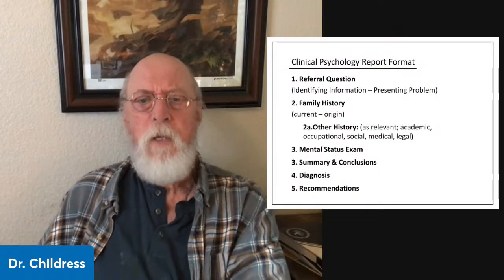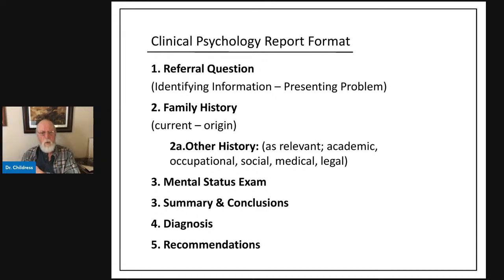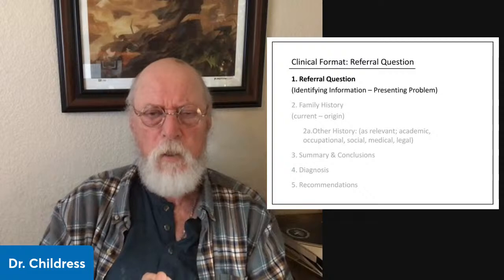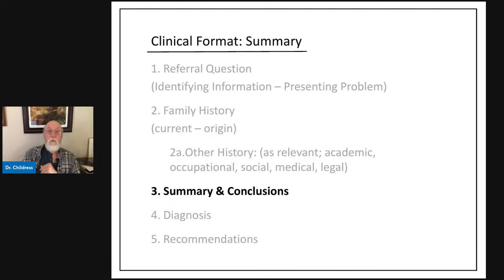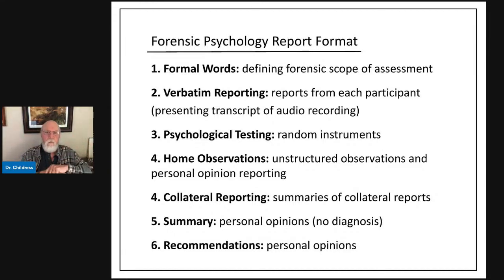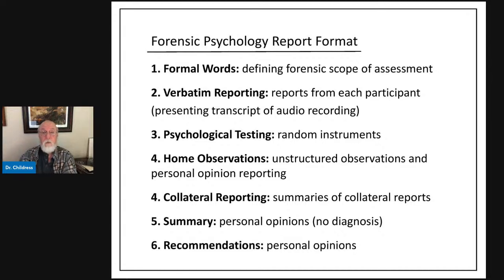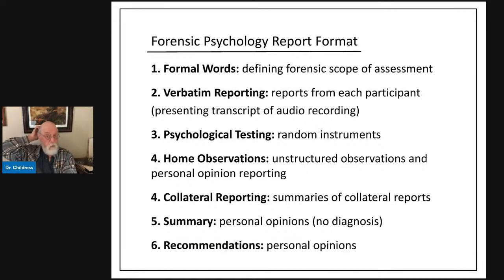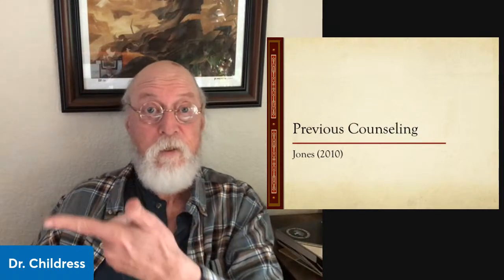Sunday Coffee w/ Dr. Childress: Clinical Psychology Report Format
I will be discussing the standard report format in clinical psychology (compared to the report format of a forensic custody evaluation.